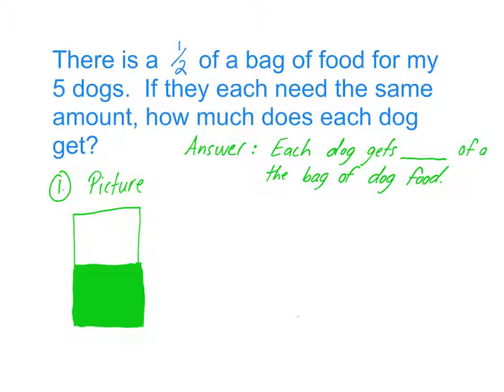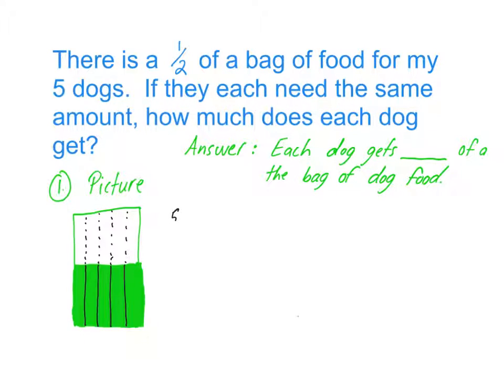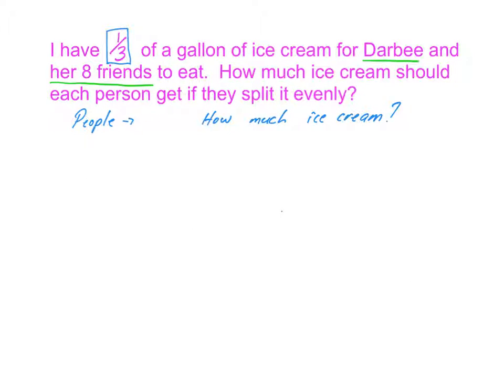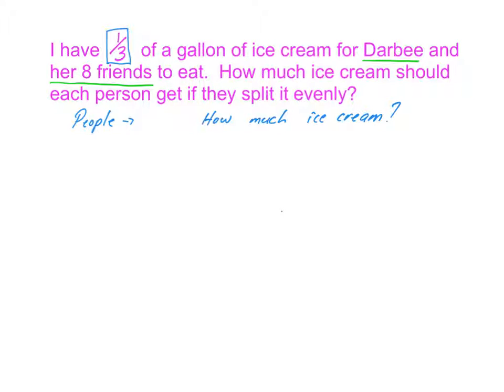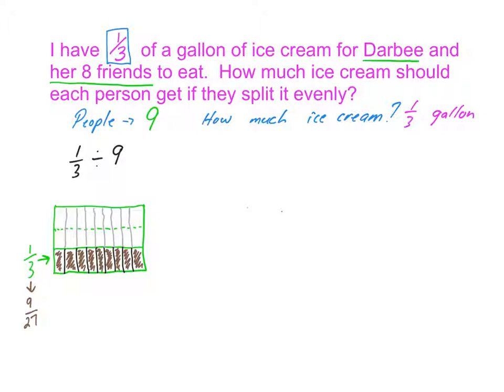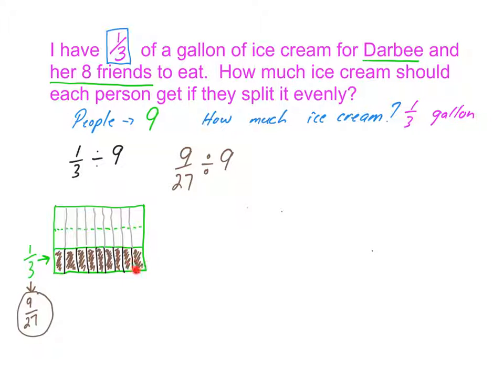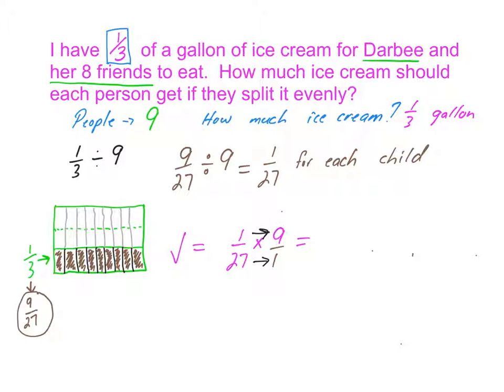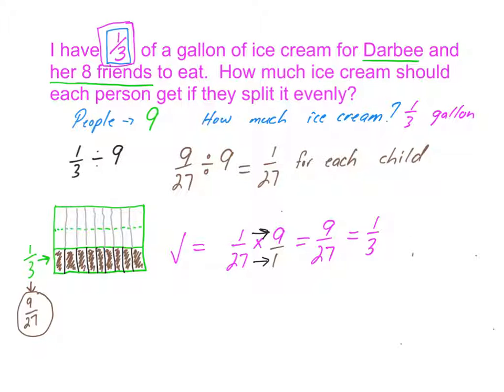EM4 Lesson 5.13 Division of fraction number stories